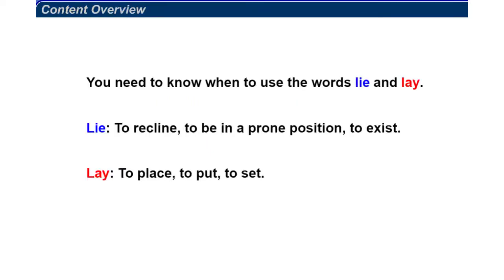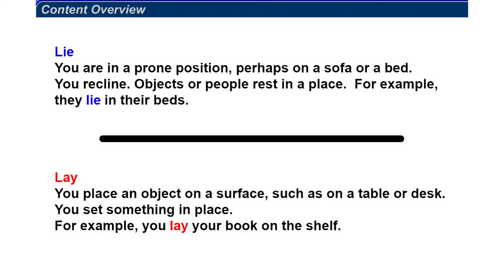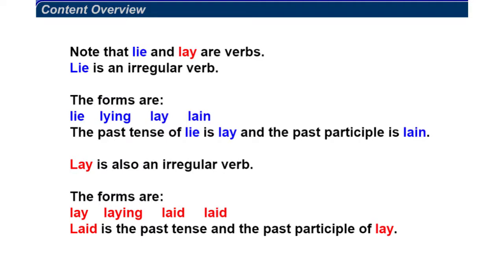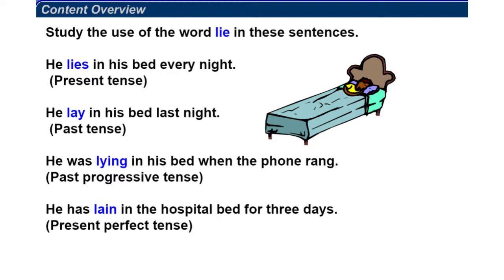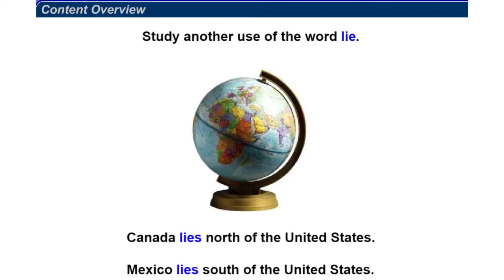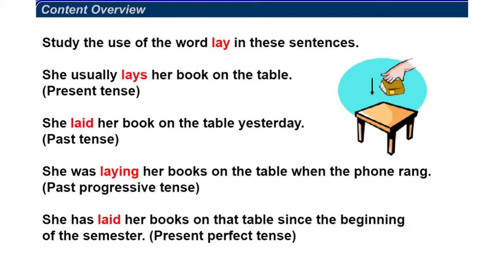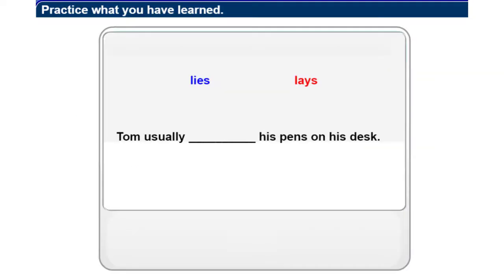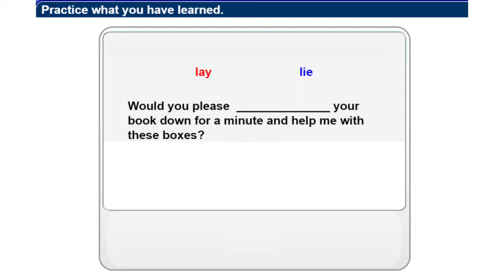Using Lie and Lay Correctly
Students view examples of the correct usage of the verbs "lie" and "lay."  They then practice using the verbs.

Credits:
    - Content Author: Joan Hoffman